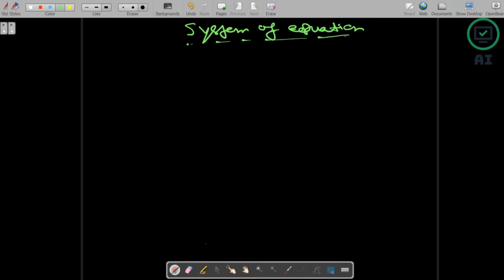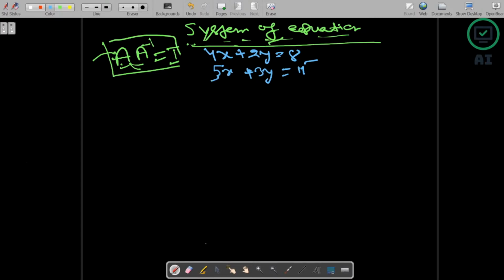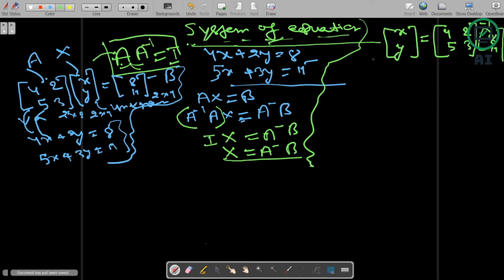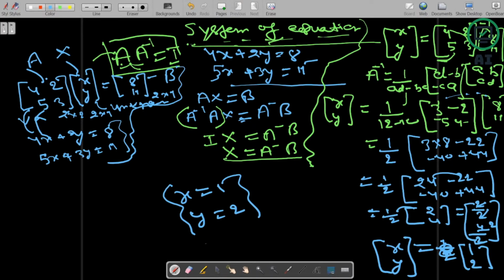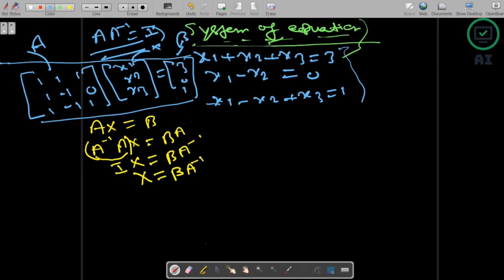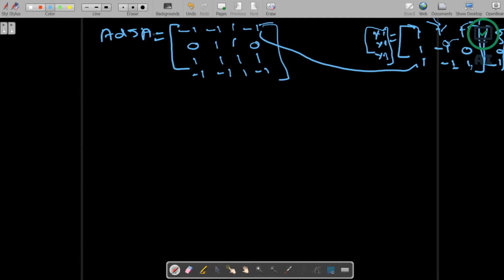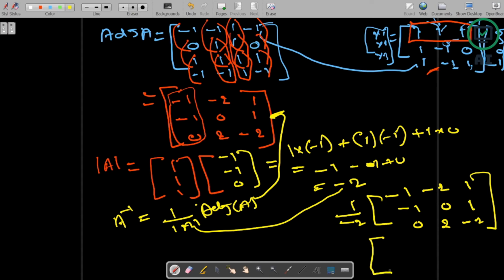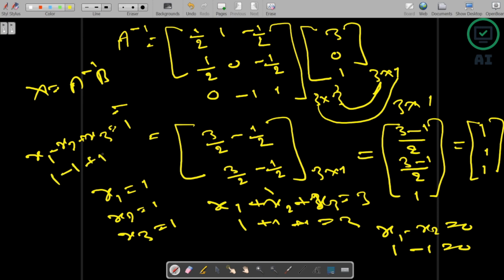Regression 3.7 - Simultaneous Equation with Matrices | Machine Learning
This Video will explain how to solve the "Simultaneous Equation with  Matrices".This is perquisite for ML algorithm Understanding.

Prerequisite video:-  Regression 3.6 - Inverse of Matrix | Machine Learning

     1) What is Machine Learning(Supervised vs unsupervised Learning)
     2) Python Basic and (Numpy,Pandas,SciPy, Scikit learn)
     3) Regression
     4) Data Preprocessing(Feature Engineering)
     5) Classification
     6) Clustering
     7) Text Processing (NLP)
     8) Deep Learning.
     9) Project in python with data